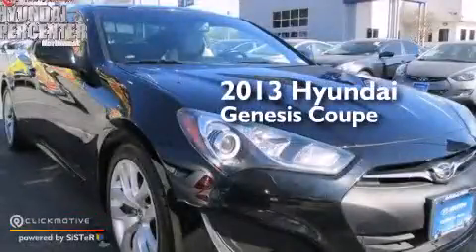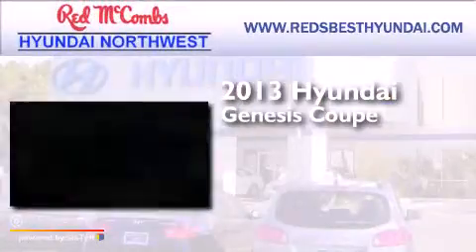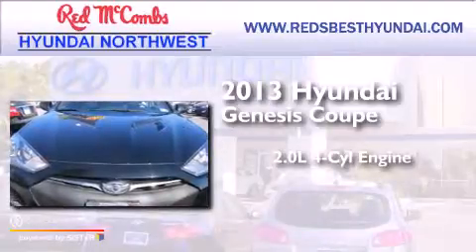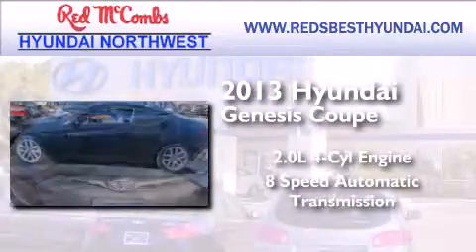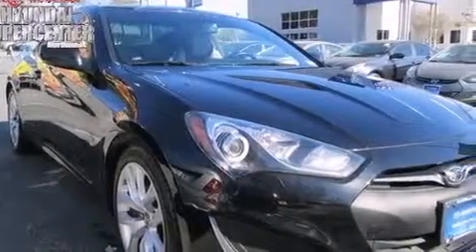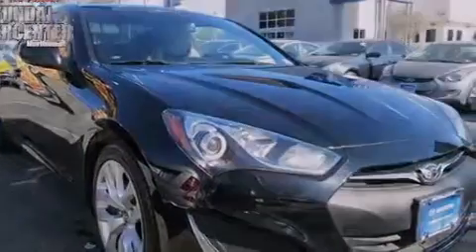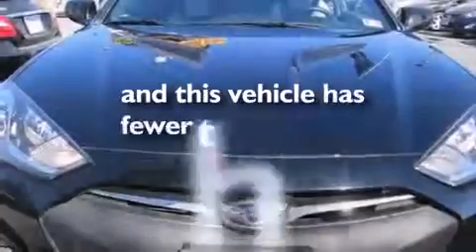2013 Hyundai Genesis Coupe Kirby TX Red McCombs Hyundai Nort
Walk around Video for our 2013 Hyundai Genesis Coupe here at Red McCombs Hyundai Northwest . Red McCombs Hyundai Northwest has been honored to serve the San Antonio , Kirby , New Braunfels , and Boerne , TX area . We promise that your experience at our dealership will exceed your expectations ! We have a great selection of new and used vehicles and would love to tell you about any additional discounts on the 2013 Hyundai Genesis Coupe . Stop by Hyundai Northwest where we are At Your Service ! Year : 2013 Make : Hyundai Model : Genesis Coupe Engine : Turbocharged Gas I4 2.0L/122 Trans : Automatic Exterior : Becketts Black Miles : 32,007 Interior : Call for color Stock : 570271B Red McCombs Hyundai Northwest 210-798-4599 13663 W. IH - 10 San Antonio , TX 78249